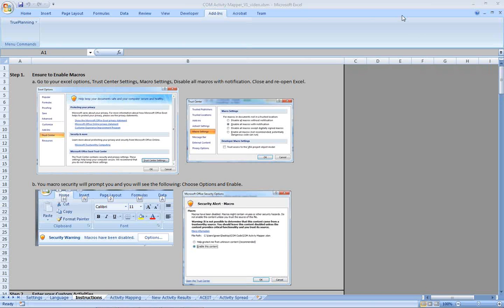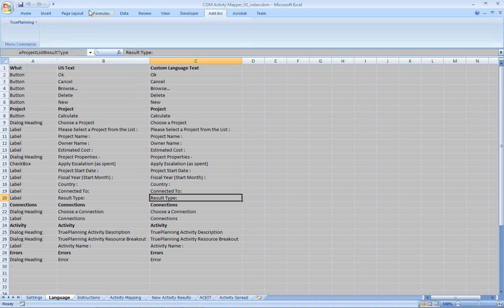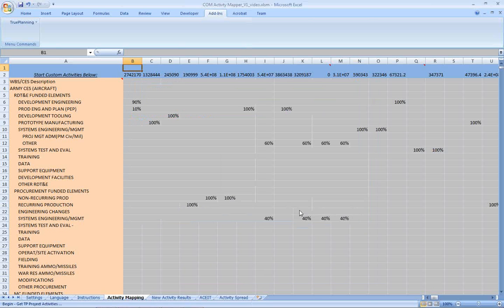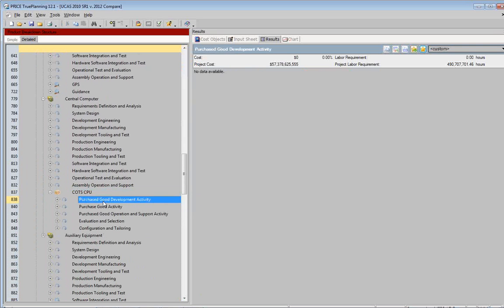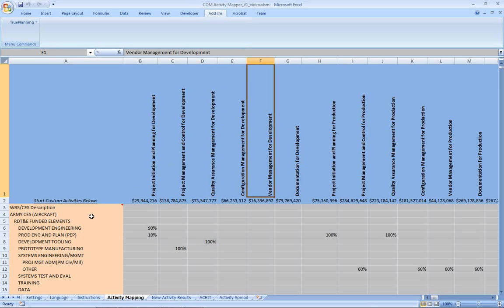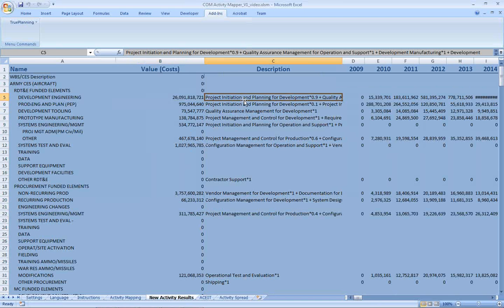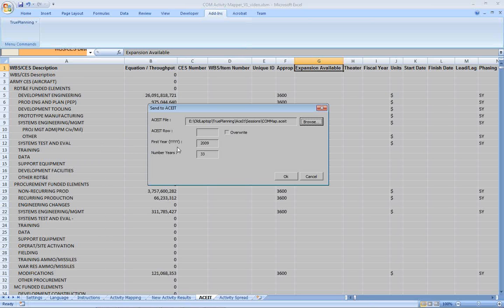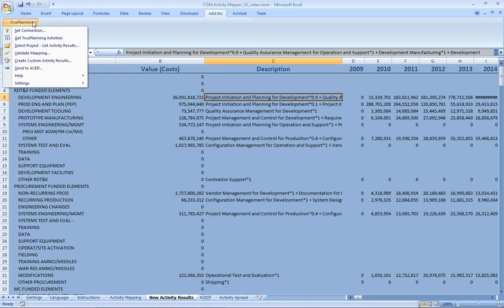10.0 TruePlanning 2012 Activity Mapping Solution.wmv